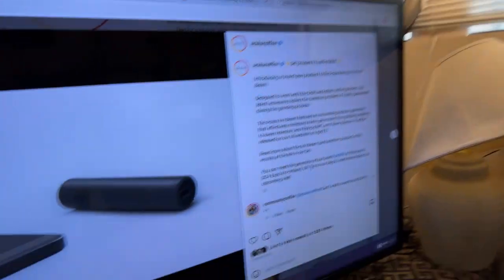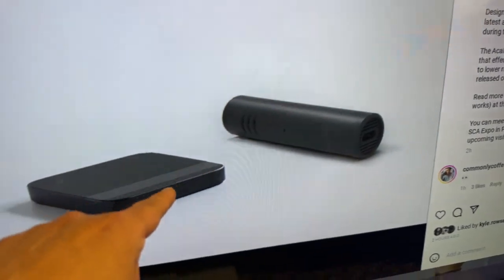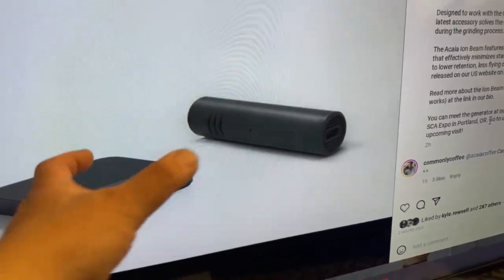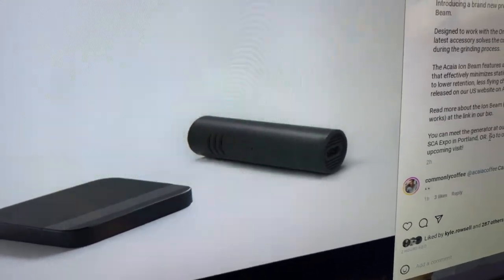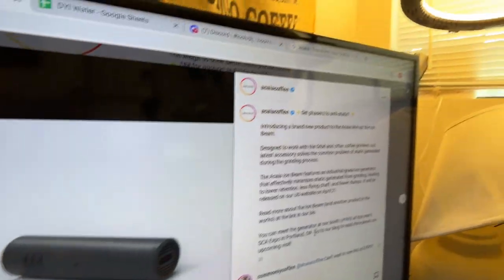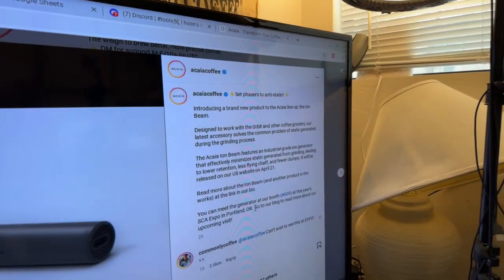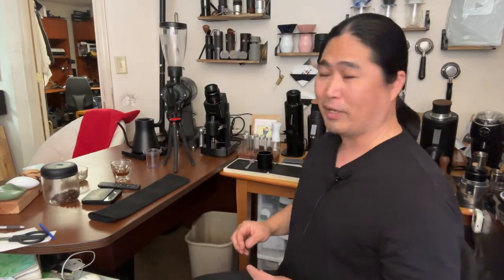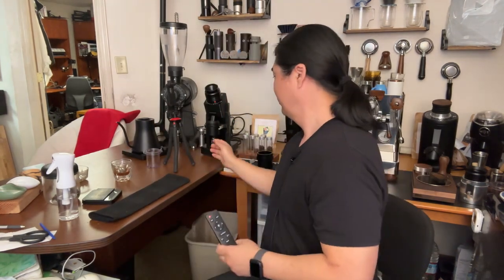Reaction | No More RDT | Acaia Ion Beam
Ion Beam